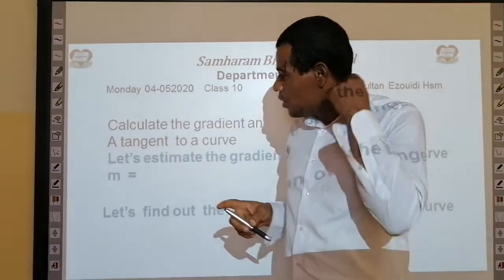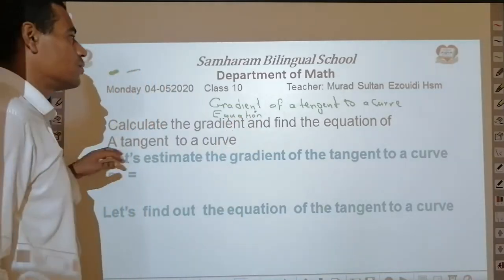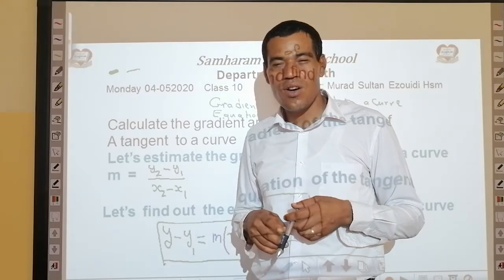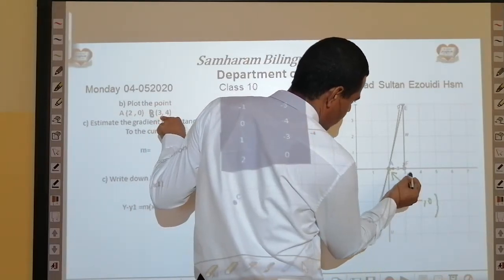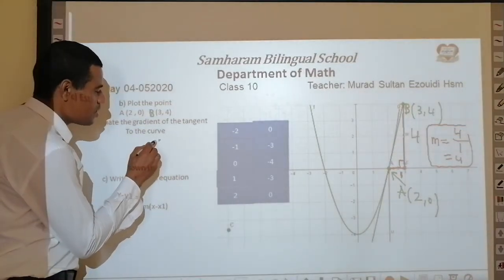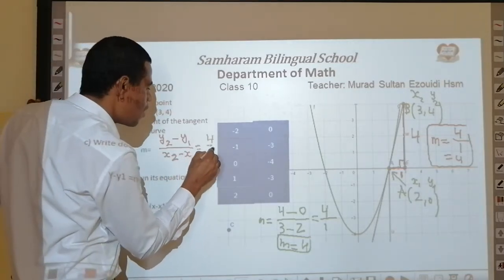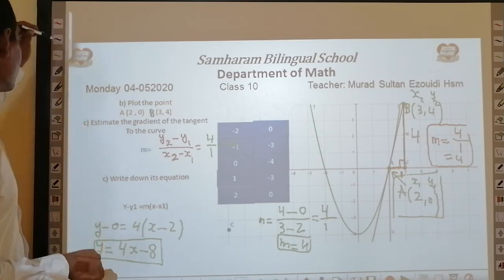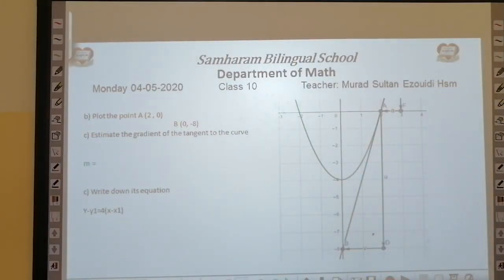Gradient and equation of the tengent to a curve Part 1